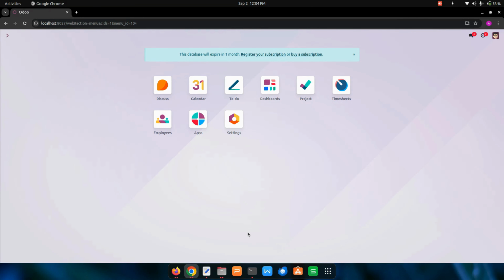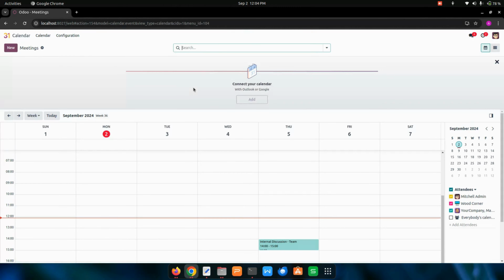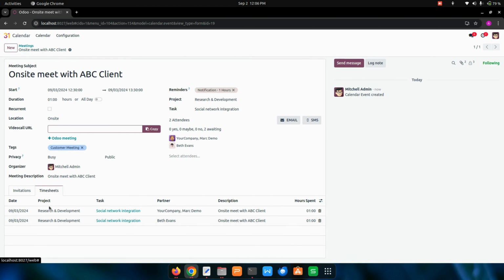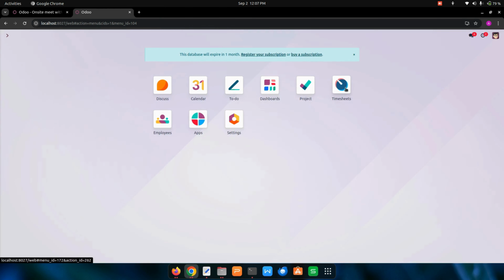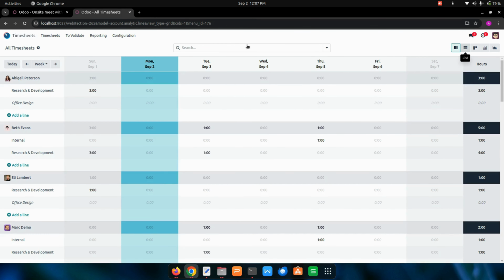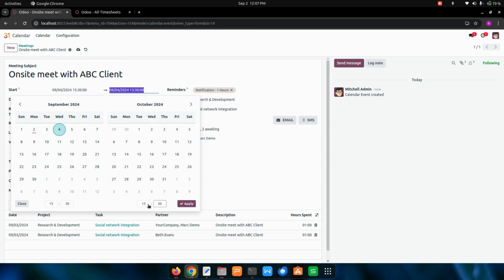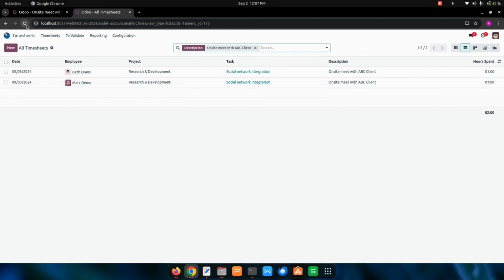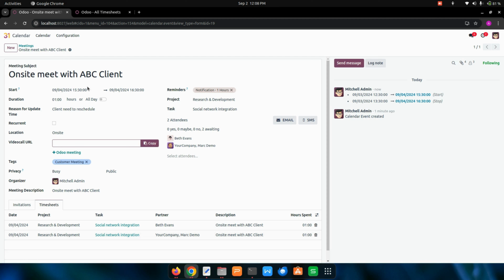How to add Automated Timesheet from Meeting in Odoo | Calendar Meeting Integration with Timesheet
Calendar Meeting Integration with Timesheet allows users to manually record meeting durations as timesheet entries while collecting important details like meeting duration, attendees, and descriptions. It also facilitates the smooth integration of Odoo Calendar events with Timesheets. By eliminating duplicate entries, it guarantees accurate time tracking and enables users to categorize recorded time as billable or non-billable for precise project costing. This module ensures uniformity in timesheet records, payroll computations, and project time tracking inside Odoo.

Feature of This Odoo Apps :
-  Calendar Meeting Integration With Timesheet
-  Real-Time Timesheet Updates
-  Time Update Reason Tracking
-  Custom Project and Task Selection for Customer Meetings